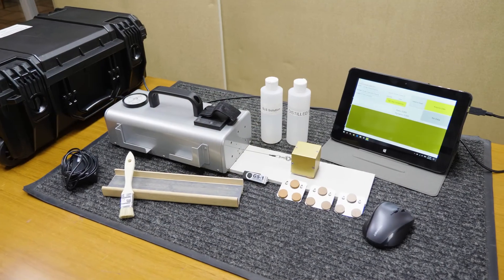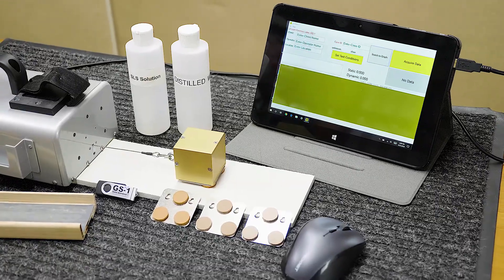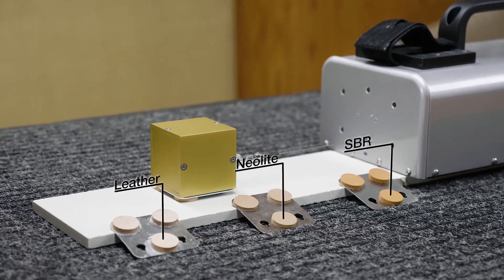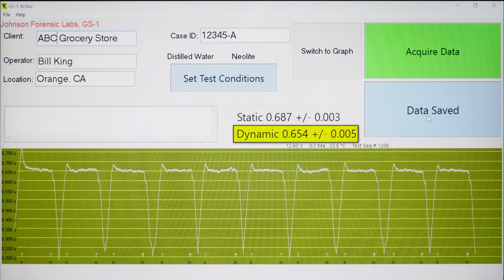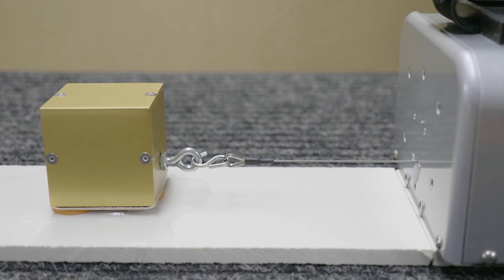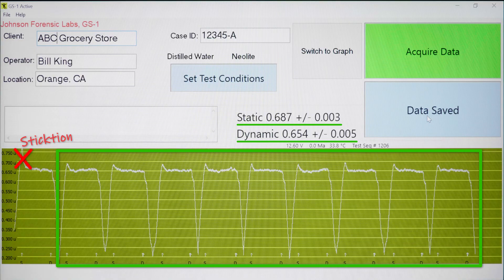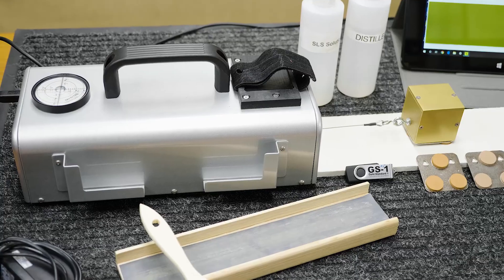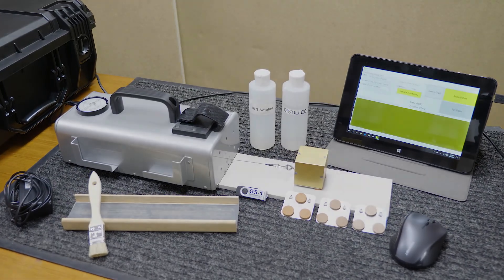GS 1 Tribometer Introduction Video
How to use the GS-1 tribometer to measure coefficient of friction. The meter is the only meter to eliminate the phenomenon of sticktion or adhesion that occurs with most meters. We achieve an absolute measurement with precise mechanics, physics and software.  The GS-1 has been attributed to a 50% time reduction in field use.